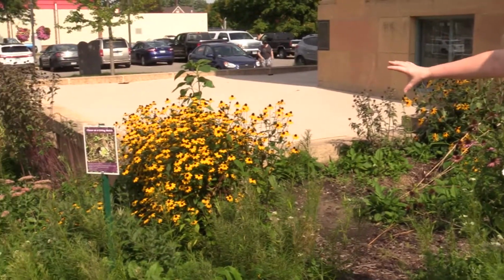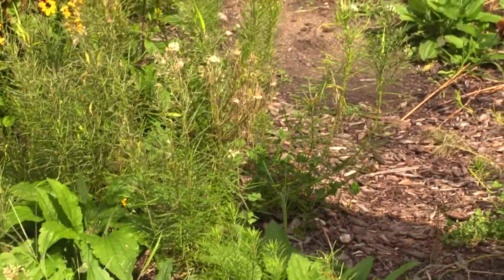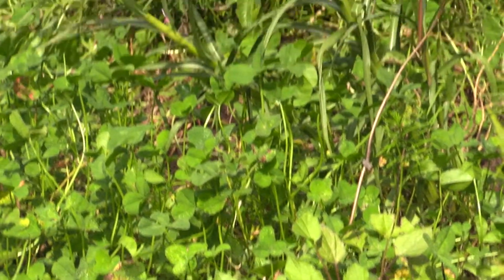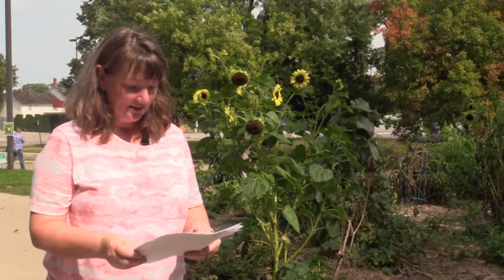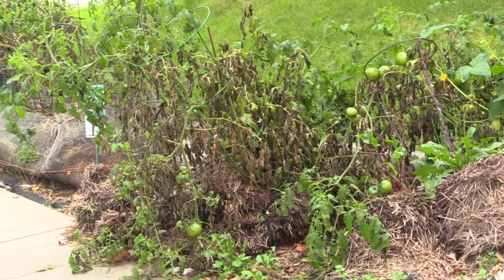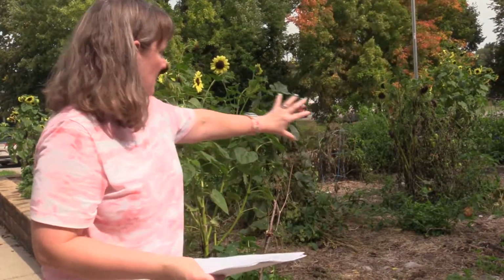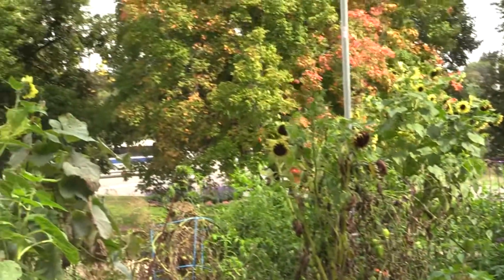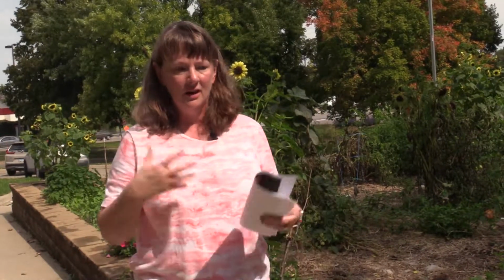Gardening Thyme October 2019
Produced by Julie Fox